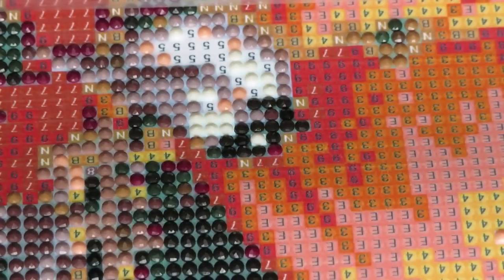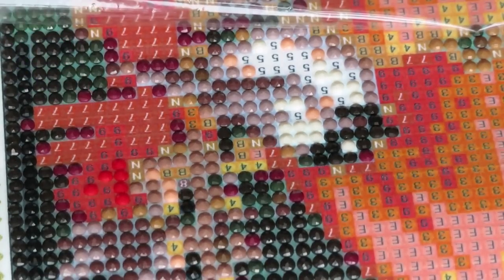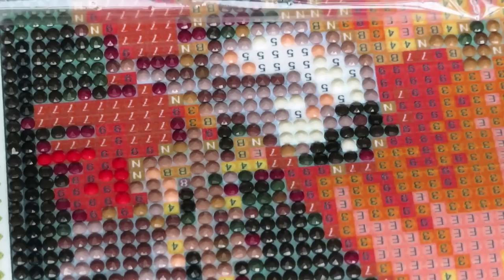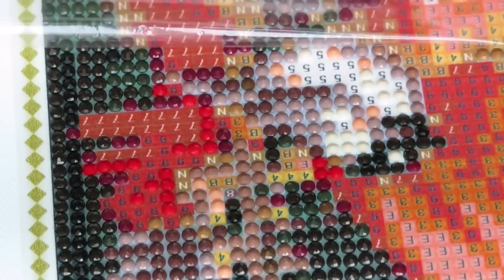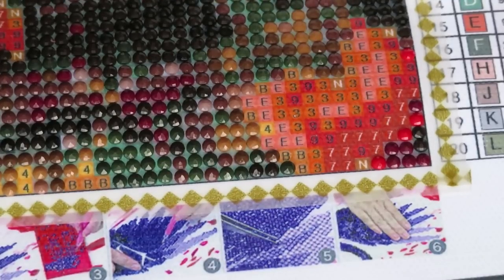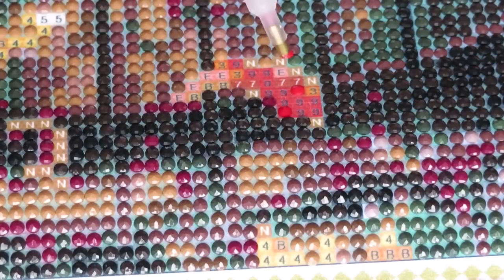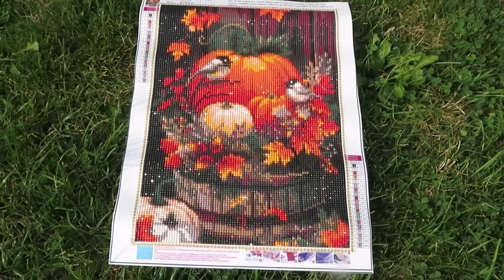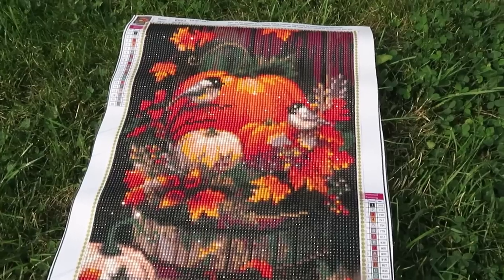FGNORMAL WIP And Completed Diamond Painting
To order this gorgeous diamond painting, go to fgnormal.com
We are going to WIP together and at the end you can see full finish of this beauty
DISCOUT CODES:
Craftsyart - NATALIYA6%OFF

Equipment I'm using in my videos:
Marble Backdrop
Large Backdrop